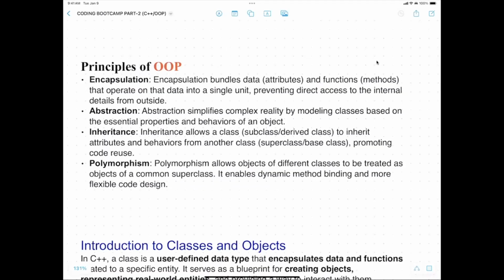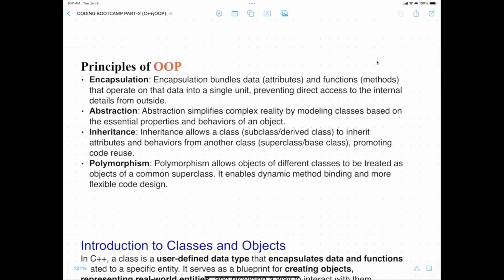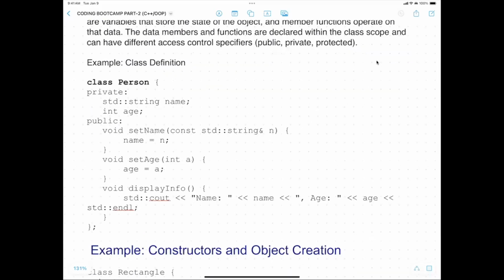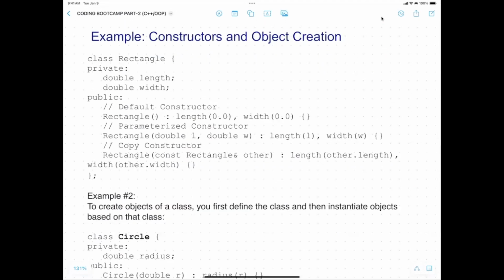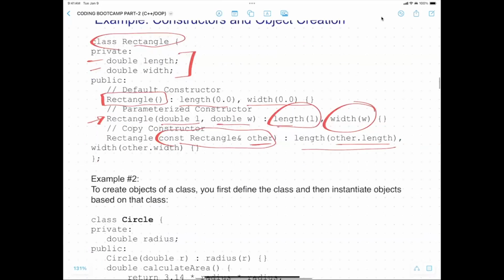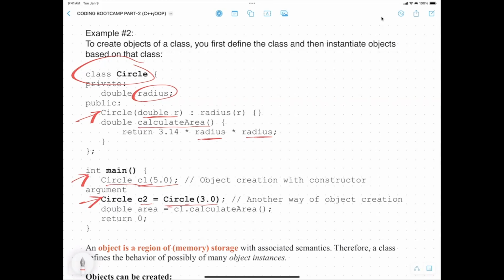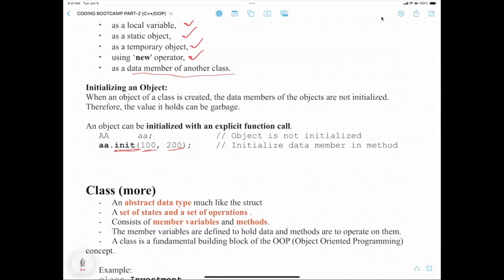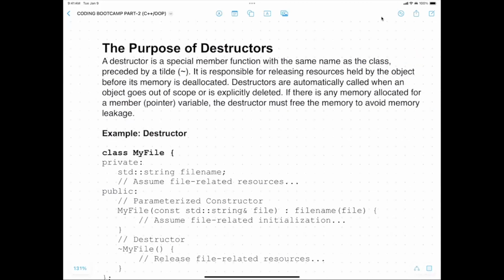Coding Bootcamp C++ Class Object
🔑 Core OOP Principles: Covers encapsulation, abstraction, inheritance, and polymorphism. Explains how these principles shape object-oriented programming by bundling data, simplifying complexities, reusing code, and enabling dynamic behaviors.
🛠️ Class and Object Basics:
Class: A user-defined data type serving as a blueprint for objects.
Object: An instance of a class created in memory.
📋 Constructor Types:
Default Constructor: Initializes objects without parameters.
Parameterized Constructor: Takes arguments to initialize objects.
Copy Constructor: Creates a new object as a copy of an existing object.
📂 Destructor: Automatically cleans up resources when an object goes out of scope.
🧮 Practical Examples:
Circle Class: Demonstrates defining classes, creating objects, and using member functions for calculations (e.g., area of a circle).

Questionaries:
What is the difference between a constructor and a destructor in C++?
How do polymorphism and inheritance improve code design?
Why is encapsulation important in C++ classes?

Object-Oriented Programming (OOP) is a programming paradigm centered around the concept of objects. Key OOP principles include:

Encapsulation: Bundles data and methods into a single unit (class) while restricting direct access to internal data.
Abstraction: Simplifies complex systems by modeling only essential features.
Inheritance: Enables one class to acquire properties and behaviors from another.
Polymorphism: Allows objects of different classes to be treated as objects of a common superclass.

A class is a blueprint for creating objects. It defines attributes (data members) and behaviors (member functions) related to a specific entity.

Example:
class Person {
    std::string name;
    int age;
public:
    void setName(std::string n) { name = n; }
    void setAge(int a) { age = a; }
    void displayInfo() {
        // Display members values

What is an Object in C++?
An object is an instance of a class, representing a specific entity with unique data.

Example:
Person p1;
p1.setName("Alice");
p1.setAge(30);
p1.displayInfo();

A constructor is a special member function that initializes objects when they are created.

Types of Constructors:
Default Constructor: No parameters, initializes attributes with default values.
Parameterized Constructor: Accepts parameters to initialize attributes.
Copy Constructor: Creates a new object as a copy of an existing one.
Example:

class Rectangle {
    double length, width;
public:
    Rectangle() : length(0), width(0) {} // Default Constructor
    Rectangle(double l, double w) : length(l), width(w) {} // Parameterized Constructor

Destructor in C++:
A destructor is a special member function automatically invoked when an object goes out of scope. It cleans up resources to avoid memory leaks.

Practical Example: Circle Class:
This example demonstrates creating a class for circles to calculate their area.

Class Definition:

class Circle {
    double radius;
public:
    Circle(double r) : radius(r) {} // Parameterized Constructor
    double calculateArea() {
        return 3.14 * radius * radius;

Importance of Classes and Objects:
Encapsulation: Ensures data security and integrity by restricting direct access to attributes.
Code Reusability: Inheritance allows using existing code for new features.
Dynamic Behavior: Polymorphism enables flexible and scalable designs.

Conclusion:
Classes and objects are fundamental building blocks in C++ programming. By mastering their use, developers can create robust, scalable, and maintainable applications. Practice defining classes, using constructors, and leveraging OOP principles to strengthen your programming skills.